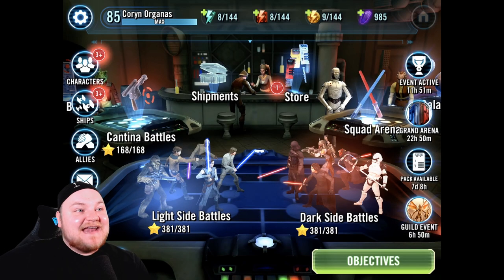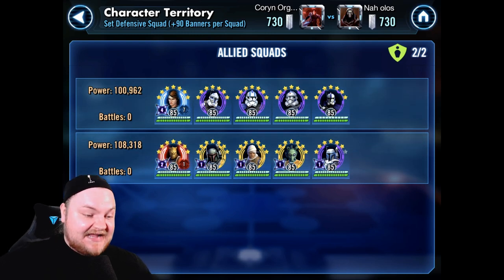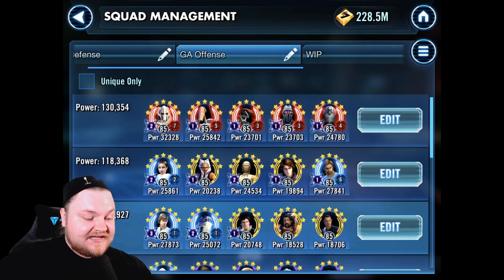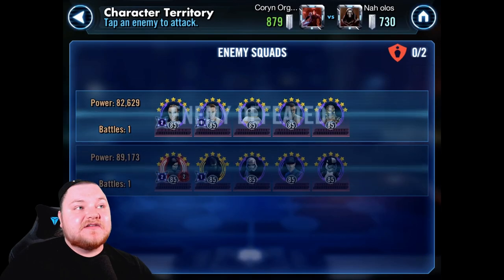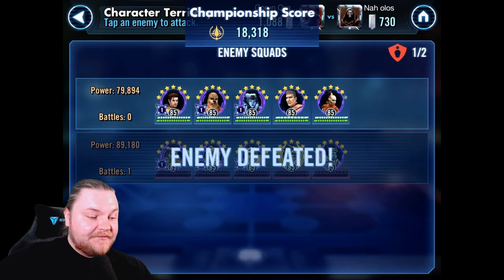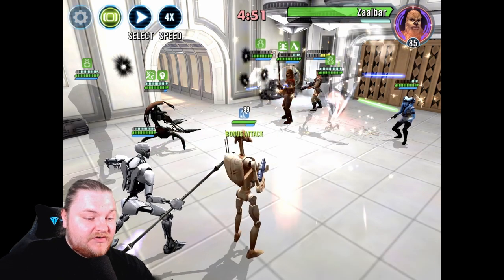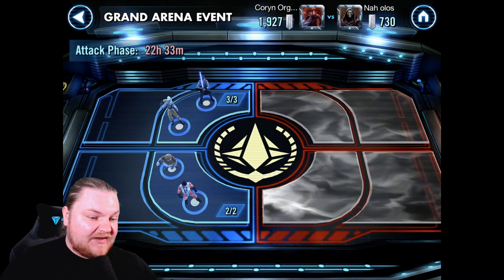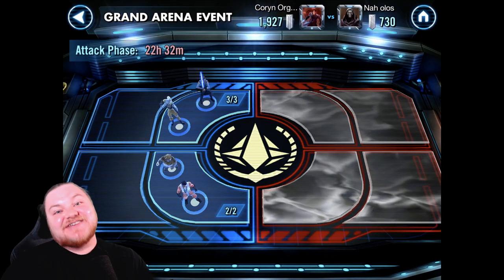Let's Play Star Wars: Galaxy of Heroes | Grand Arena Championships - Episode 1: Tips & Tricks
Today I'm pulling out the big guns and opening up my main account to play Star Wars: Galaxy of Heroes Grand Arena Championships. Let's go!